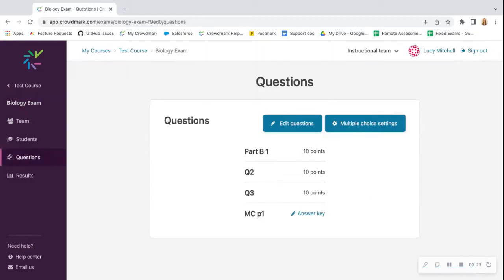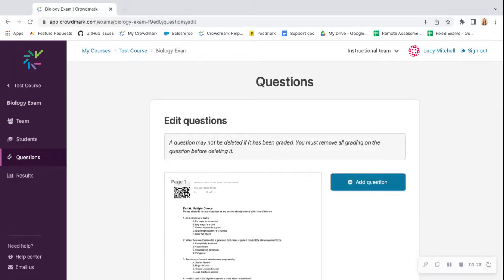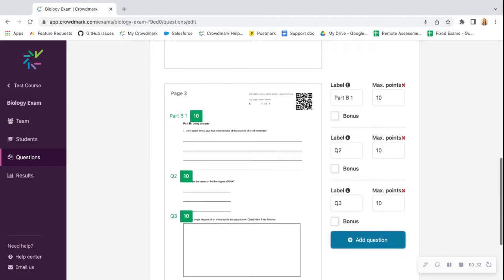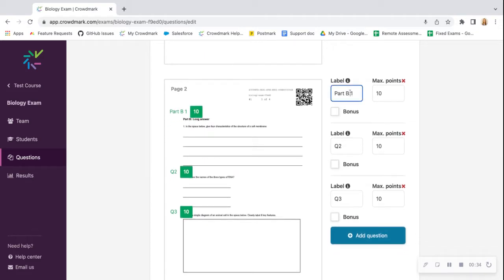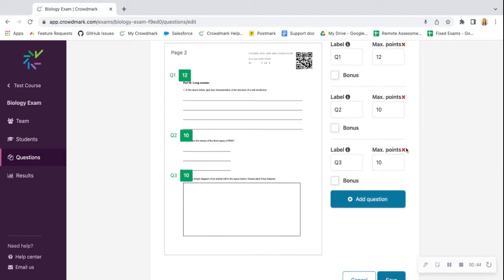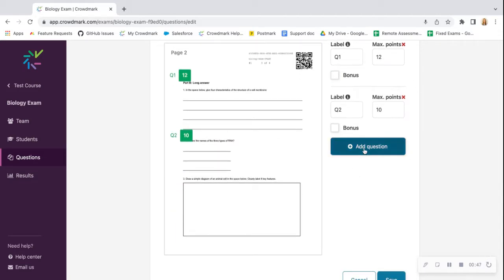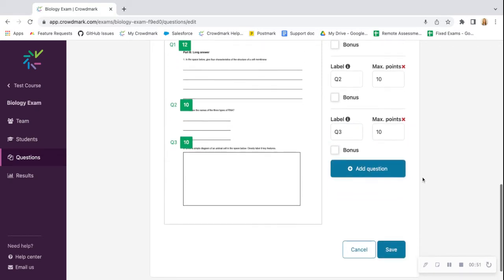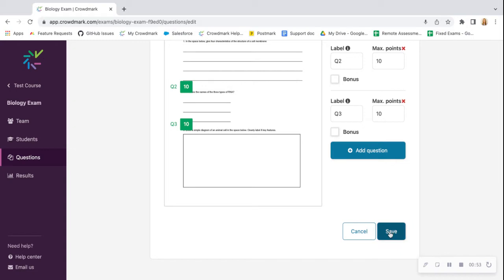How To - Update Questions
This video will walk you step by step through updating question labels, updating max points, removing a question, and enabling:disable a bonus question.